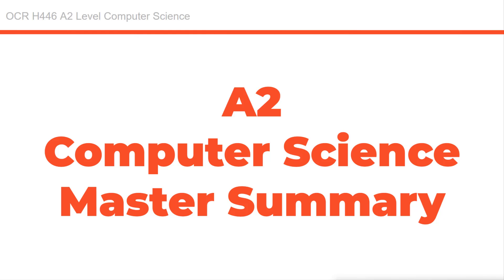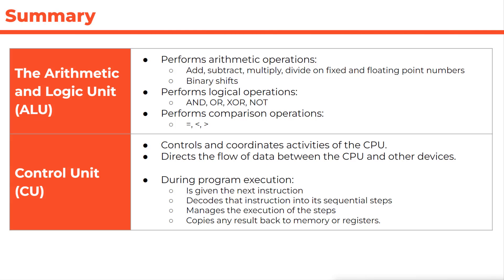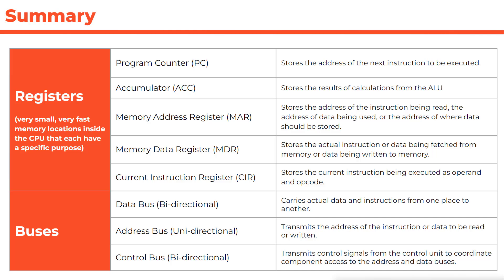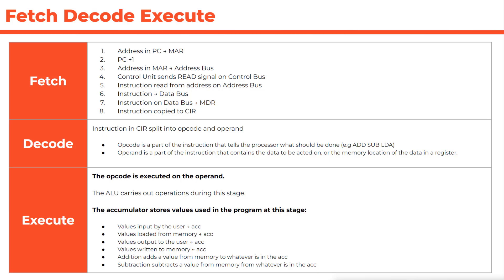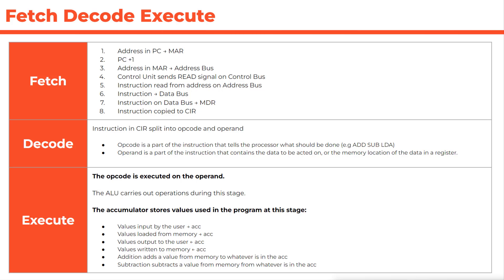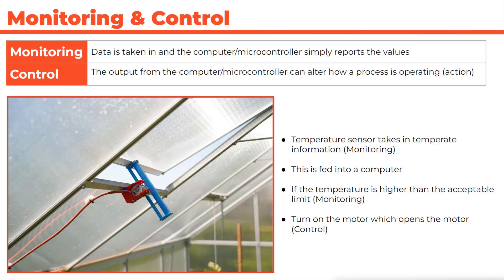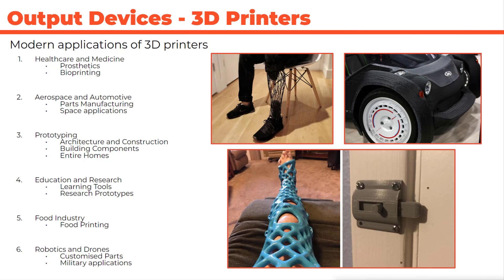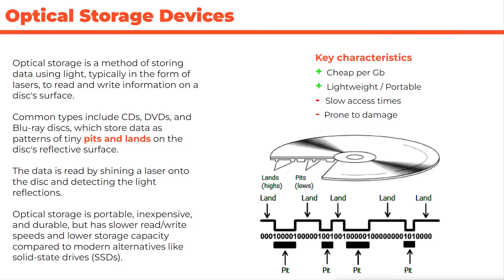1.1 Characteristics of Contemporary Processors, Input, Output and Storage Devices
This video aims to take students through part 1.1 of the OCR H446 A Level Computer Science Specification.

Topics covered here are

1.1.1 Structure and function of the processor
1.1.2 Tyes of processor
1.1.3 Input, output and storage